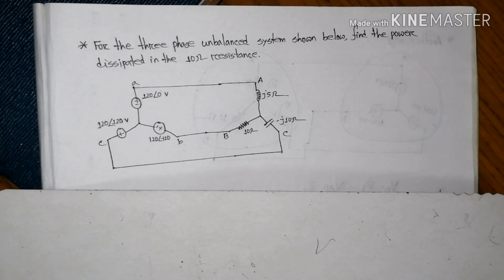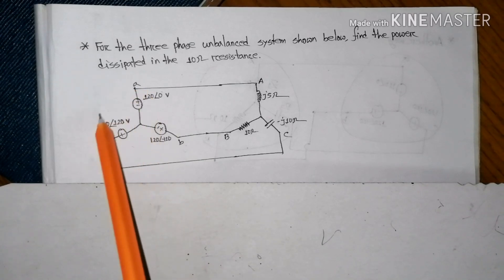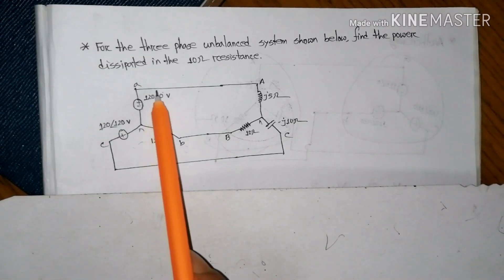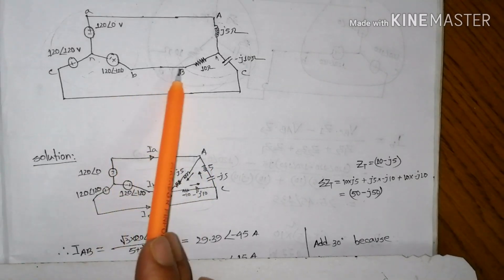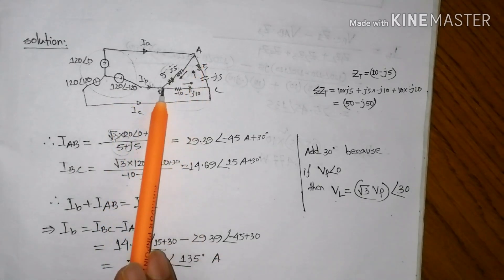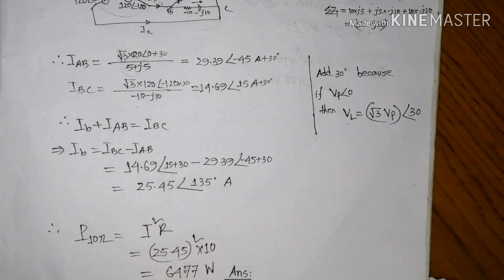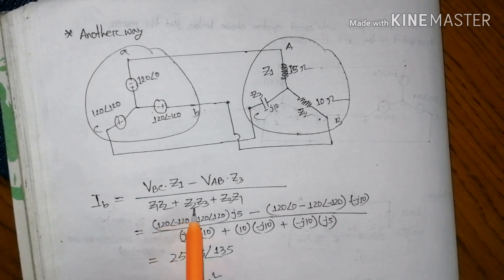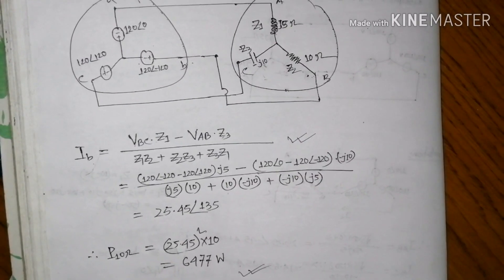Confusing Problem on Unbalanced Load_(Easy Solution)